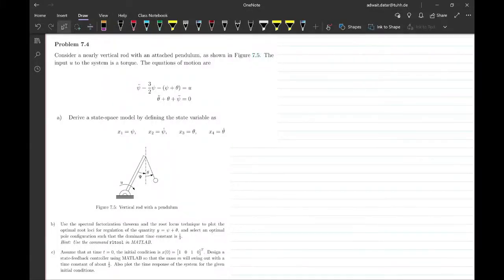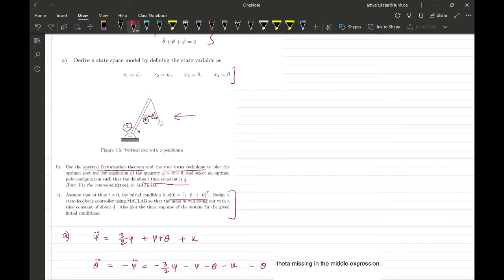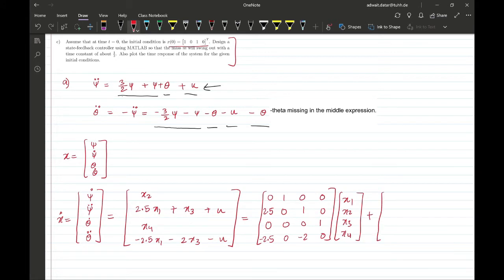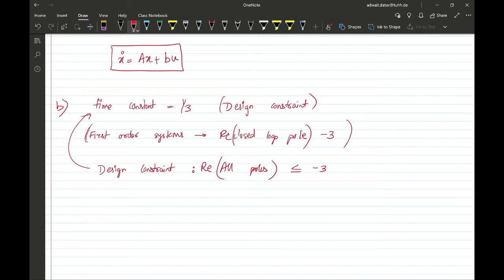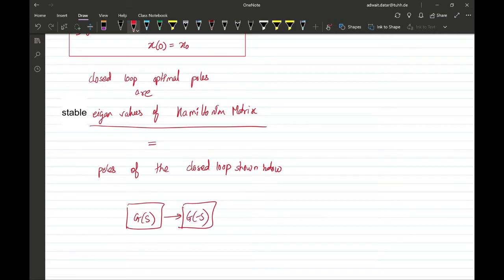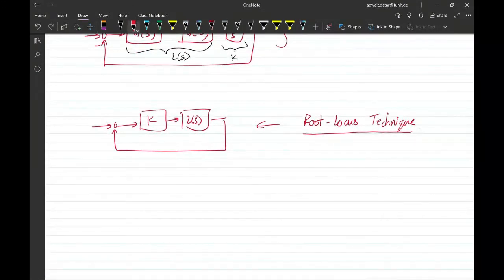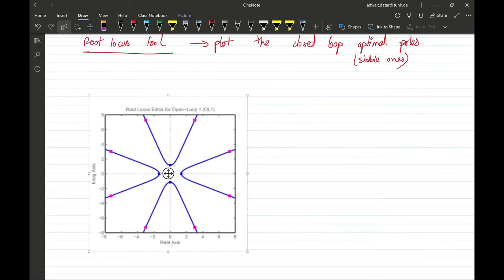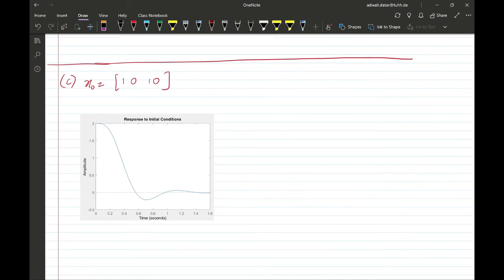Problem 7.4: Spectral factorization, Hamiltonian system and symmetric root-locus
Problem 7.4 investigates the connections between the spectral factorization, a Hamiltonian system (which is used for solving the Riccati differential equation) and the symmetric root-locus technique.